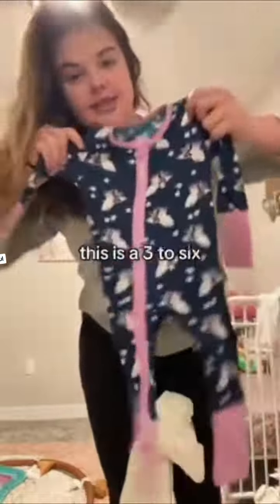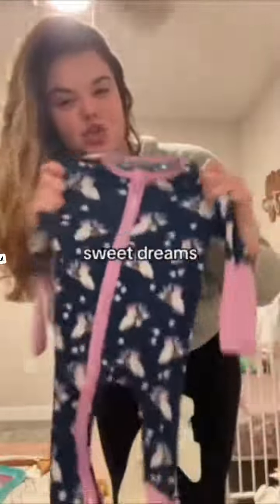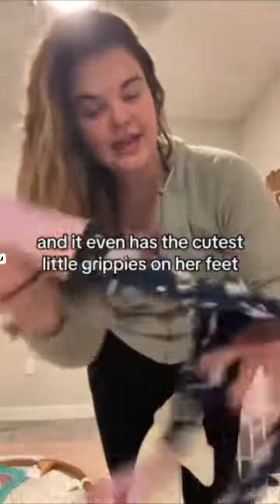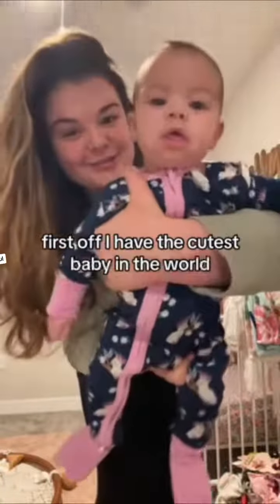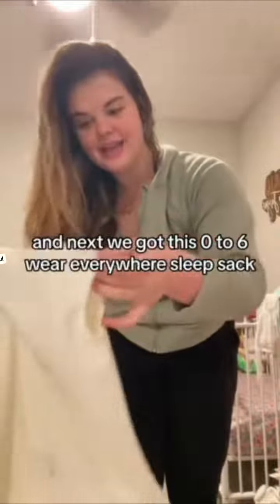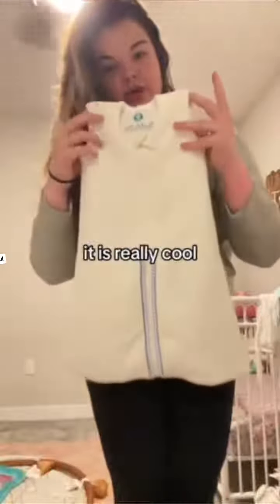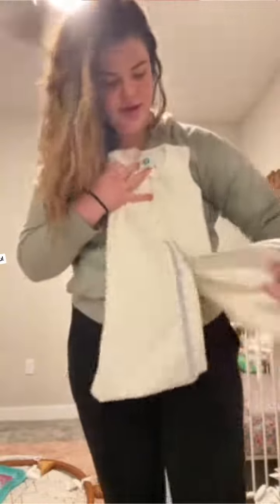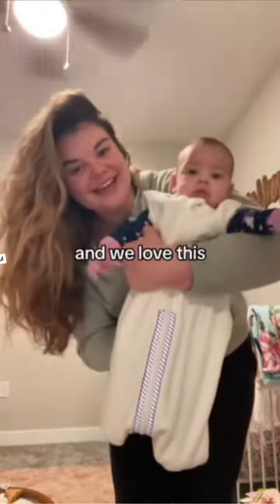They are sooo unbelievably soft too Mom hack | toddler hack | parenting tip | parent hack | safety h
They are sooo unbelievably soft too Mom hack | toddler hack | parenting tip | parent hack | safety hack | new parent | first time mom | toddler mom I must have | game changer | dad hack | sleepsack | sleep sack | car seat | buckle me baby sleep sacks